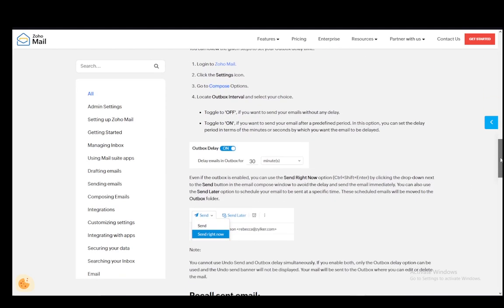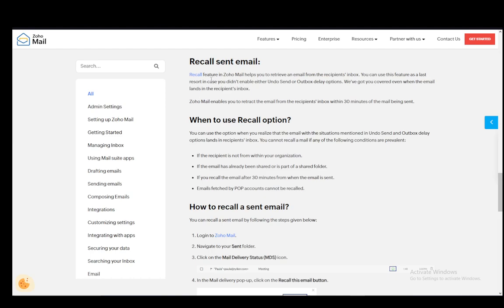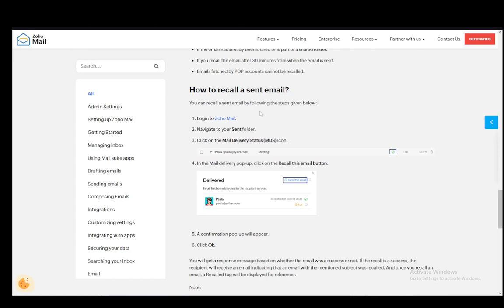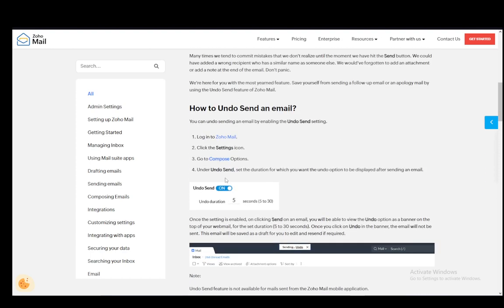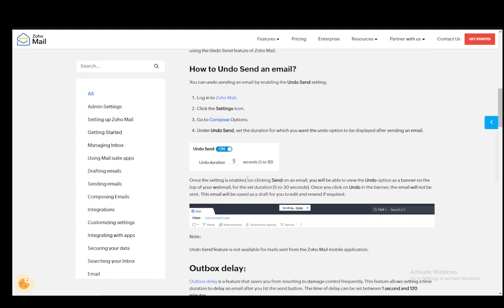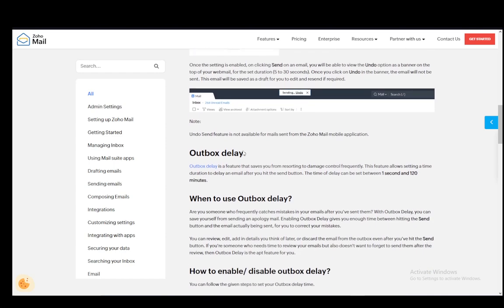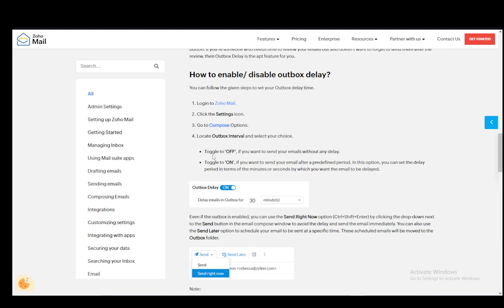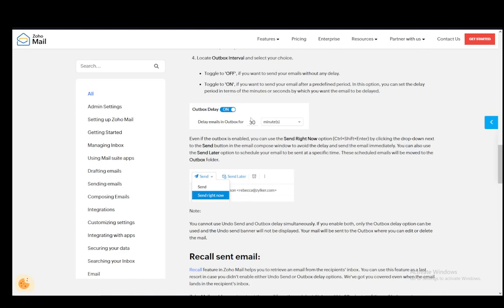How To Recall Mail In Zoho Mail Tutorial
Today we talk about recall mail in zoho mail,zoho mail,email hosting,zoho mail tutorial